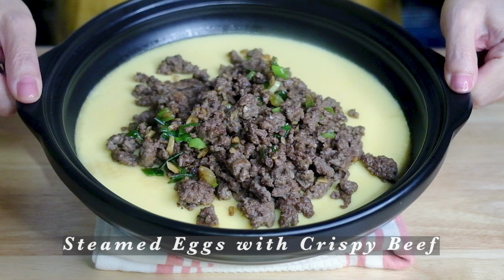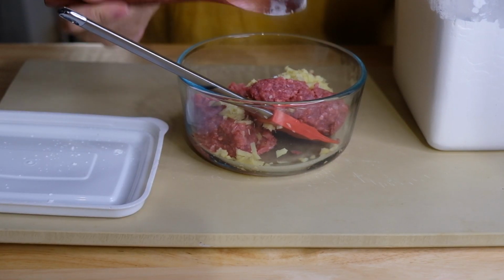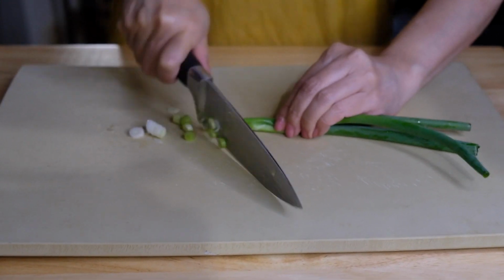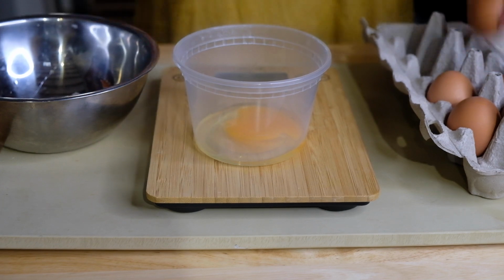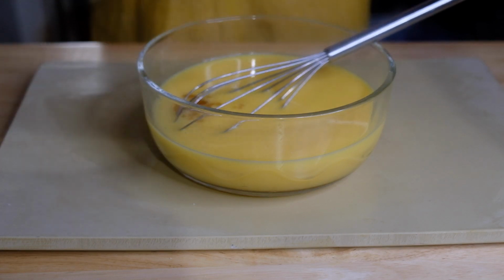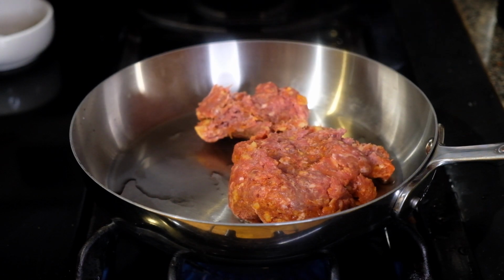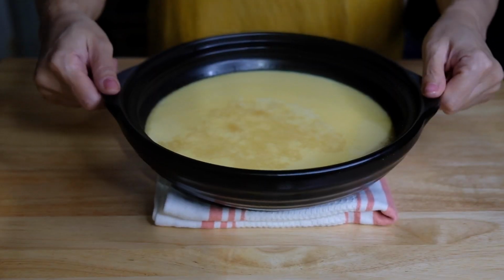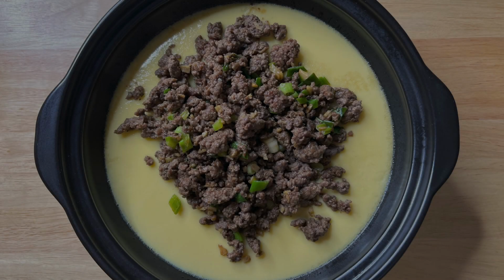Steamed Eggs with Crispy Beef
This is literally comfort in a bowl. Silky steamed eggs topped with aromatic crispy beef...absolutely delicious.

Ingredients:
8 oz ground beef (or pork, chicken, tofu crumbles)
1 TBS minced ginger
1/2 tsp sugar
1/4 tsp corn starch
1 TBS cold water
1 1/2 tsp Shaoxing wine
2 tsp soy sauce
1 tsp gochujang
1 scallion

6 small eggs (weighed or measured)
equal measure of chicken broth
equal measure cold water
1/2 tsp kosher salt
1 tsp sesame oil

Equipment:
kitchen scale or large measuring cup
sharp knife
whisk
large bowl
pot large enough to fit a heatproof bowl w/lid
heatproof bowl
steamer rack (or a thick ring of foil)
sautê pan
spatula or spoon